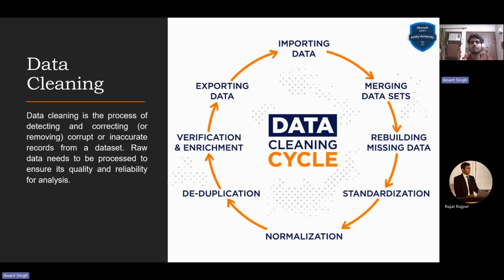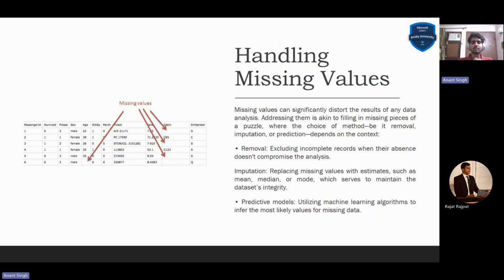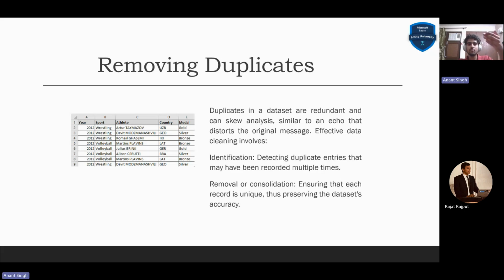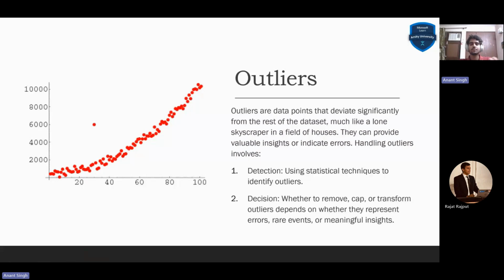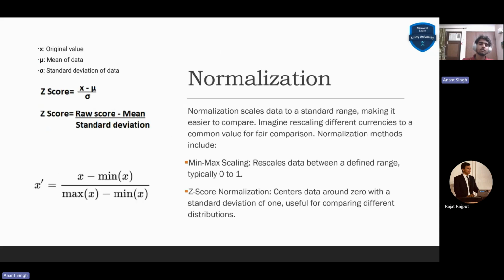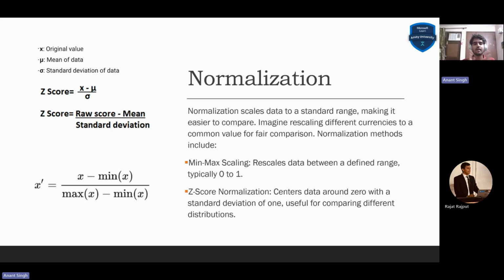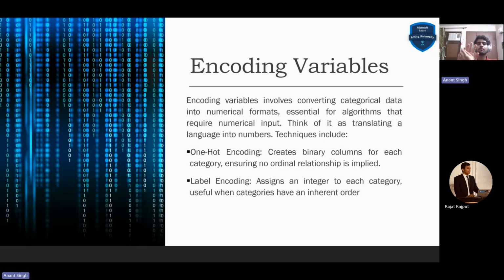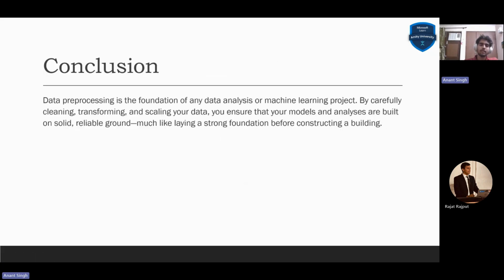Basics of AI/ML by Anant Singh | Part 2 | Season of AI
Dive into the world of Artificial Intelligence and Machine Learning with Anant Singh!